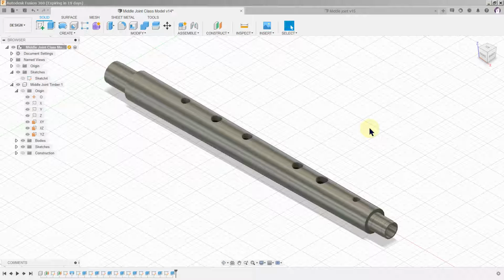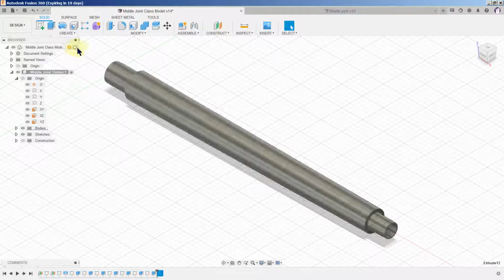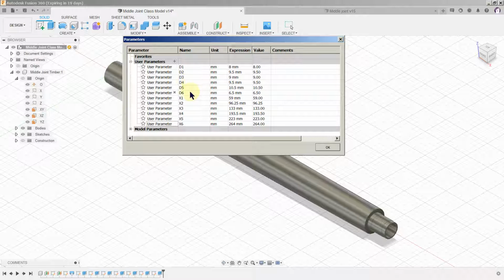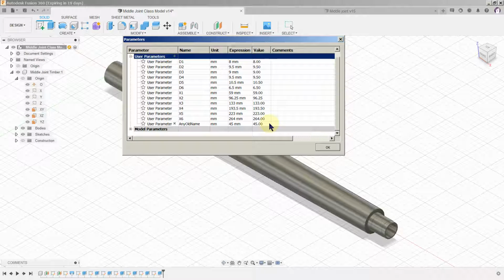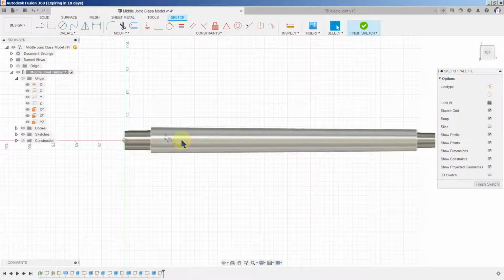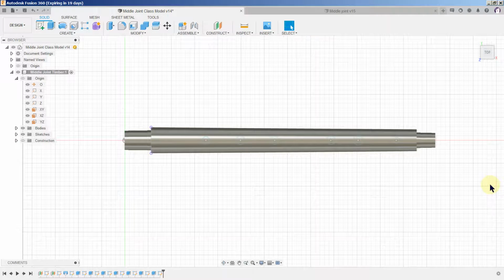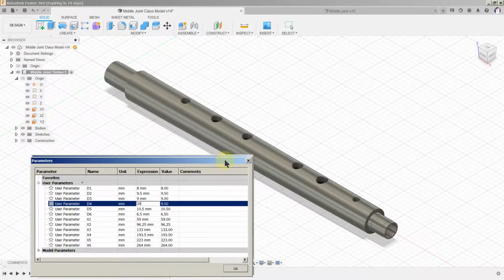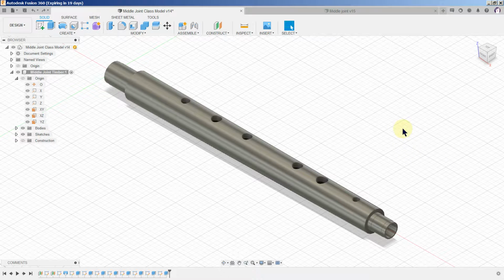Session 11A - Flute middle joint toneholes with Change Parameters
Use Fusion's "Change Parameters" function to build in flexibility for future changes to the design.